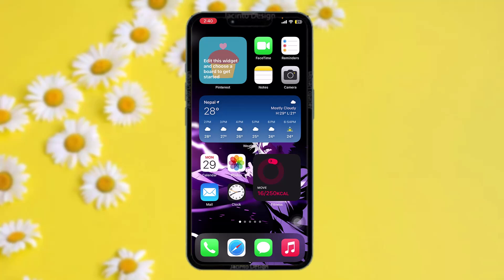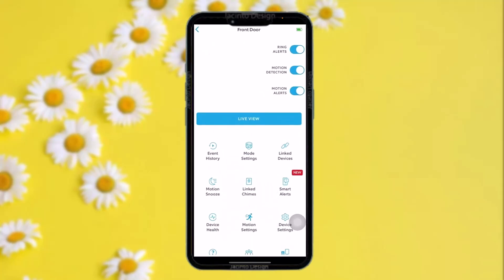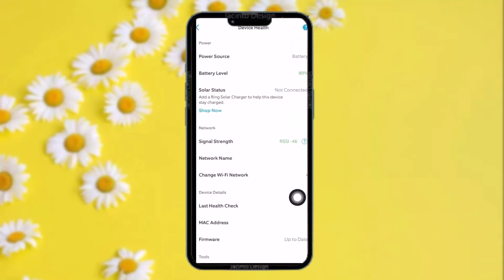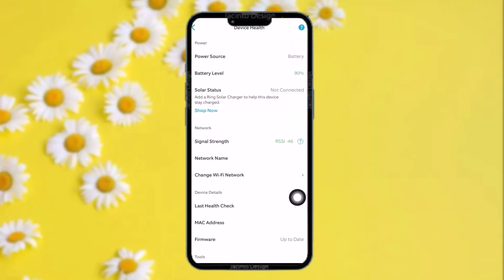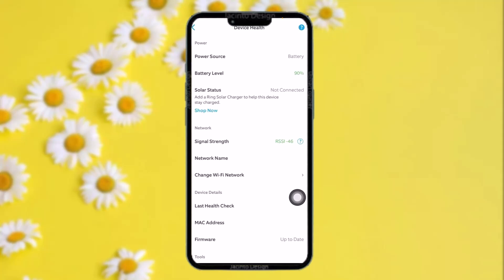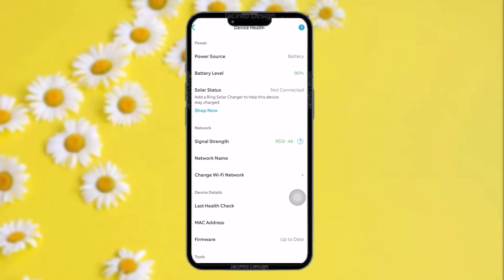How to Check Battery on the Ring App: A Quick Guide - 2024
Want to know How To check battery level on ring doorbell app  but don't know how?
This quick video will guide you to check battery level on ring doorbell app

So, in this few simple steps you can successfully check battery level on ring doorbell app

Timestamps :
00:
00:
00:
00: